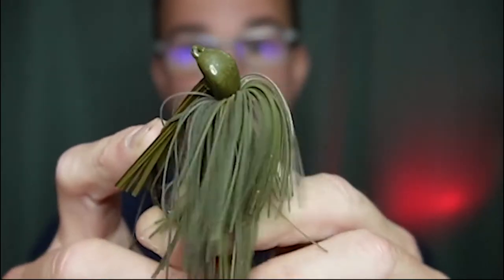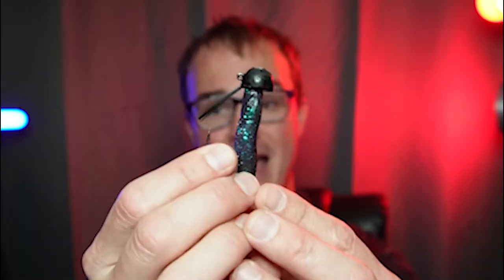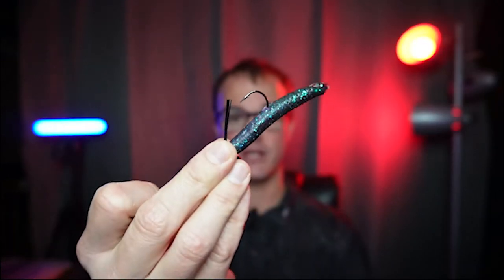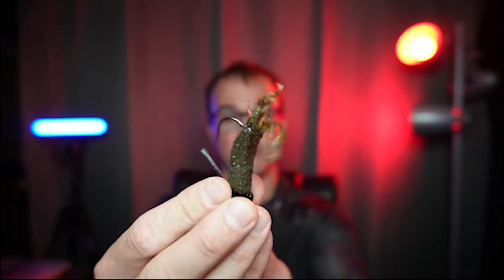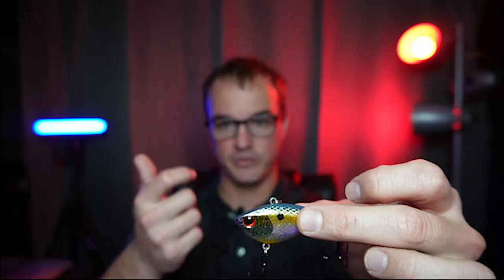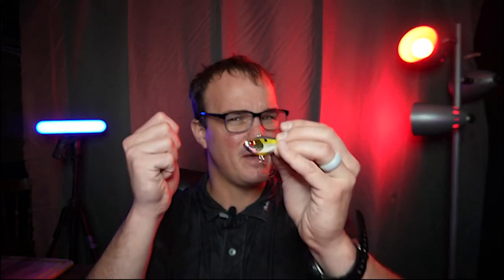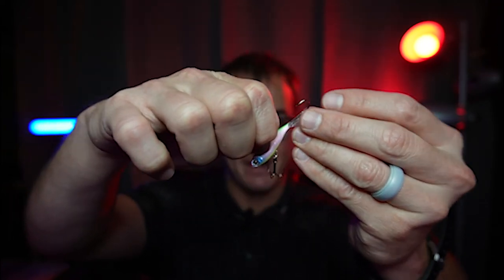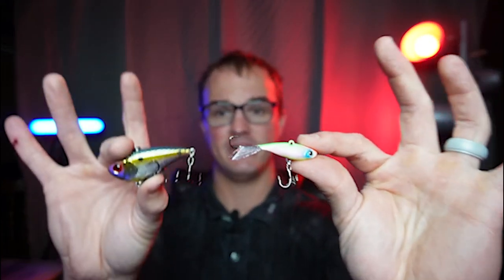Bass love these baits!! (top 3 baits for winter bass fishing)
Top 3 winter baits for December bass fishing
Are you struggle to get bites in the winter time? Is winter time fishing a pain in the butt you?  Are you catching nothing but a cold when you go to the lake? A lot of anglers share your struggle and a few even give up and wait for "fishing season" to come back around in Spring. These individuals have no idea how peaceful and amazing winter fishing can be… There are no wakeboard boats, no jet skis, and if you know where to look, there are a ton of fish to be caught!

Today I am talking about how to get consistent bites. I am not worried about the biggest bass, I am focused on getting out on the water and having fun catching fish! We have a handful of baits that produce consistently when the weather and the water turn cold. Below are links to the exact baits discussed in the video.

I have included my favorite colors, trailers, and heads where applicable.

Colors: Supermatt Brown paired with a Missile Baits D Bomb Creature Bait color: Green Pumpkin For Rivers: Missile J

Pair with a baby D-Bomb Missile Baits Baby D Bomb Creature Bait
Number 2: Ned Rig
Z-Man TRD Tubez
Color Canada Craw

Z-Man Finesse TRD
Color Black Blue Flk

Nichols JT Magnum Weedless Ned Rig Jig Head
3/16oz head size.

BOSS Mini Ball Jig Head
Jig head size:
¼ oz or 5/16 oz

 Color: Flashy Momma or Bone
Weight: 1/4oz

Damiki Vault
Color: Real Shad
Weight: ¼ oz or 3/8oz

Rapala Jigging Rap Ice Jig
Colors: Helsinki Shad or glow
Weight: 3/16th to 5/8th